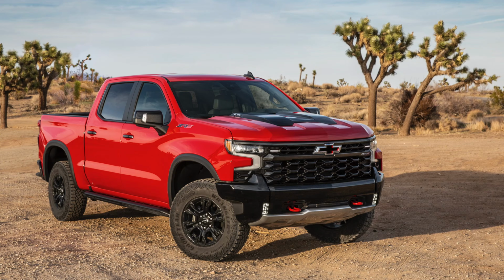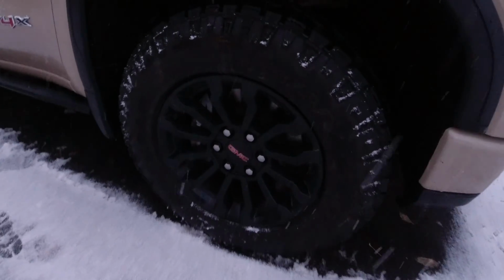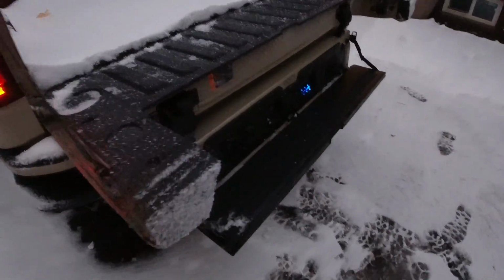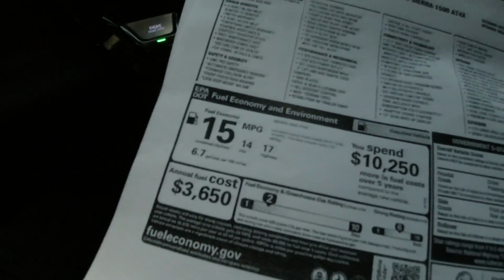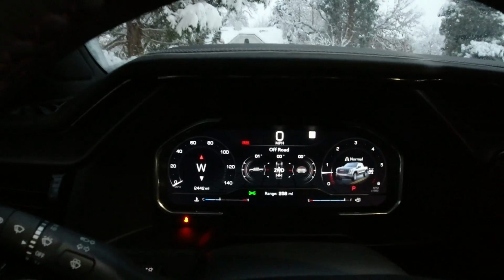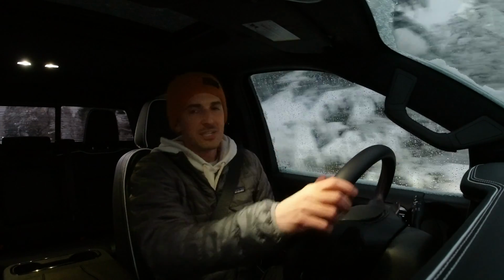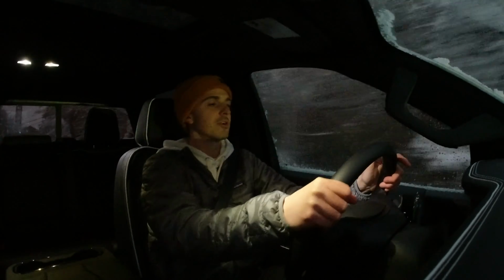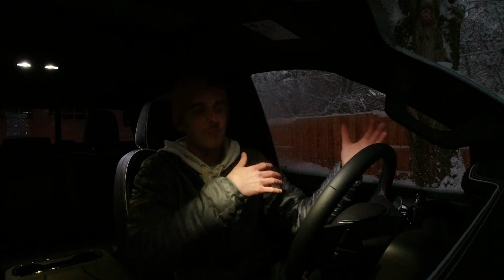2023 GMC Sierra AT4X Review | Finally a Real Off-Road Truck from GMC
Off-road versions of the full-size GM trucks were long overdue. GM finally got around to it with the 2022 GMC Sierra AT4X and Chevrolet Silverado ZR2. This Sierra AT4X is a 2023, but it's all the same.